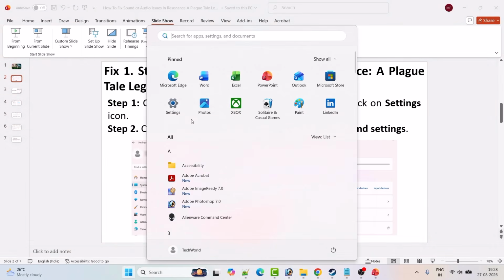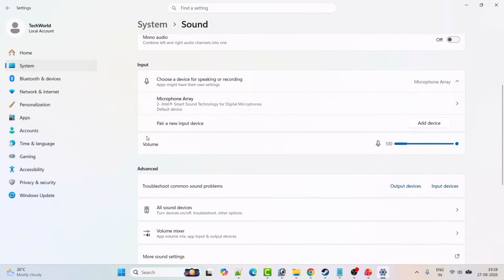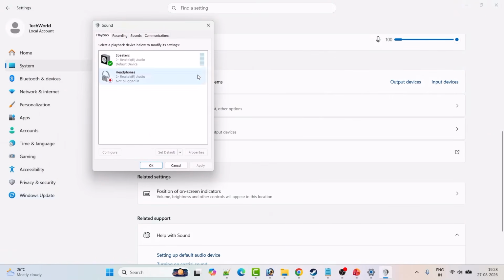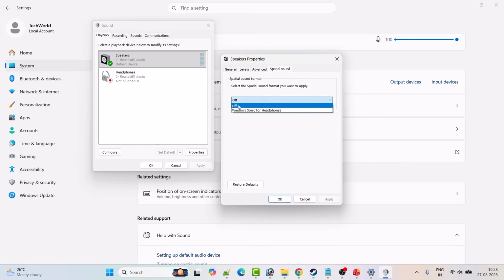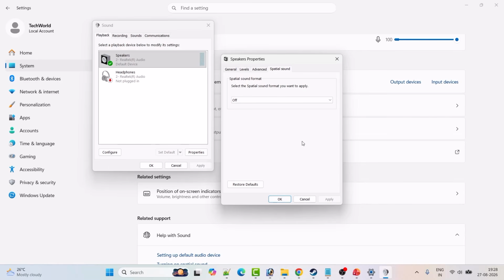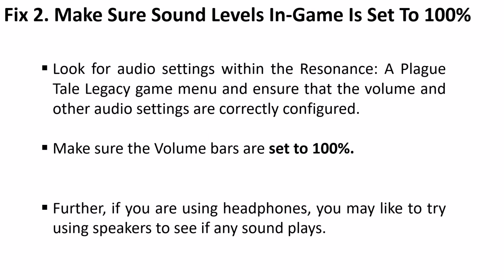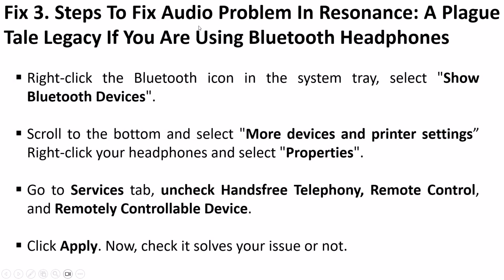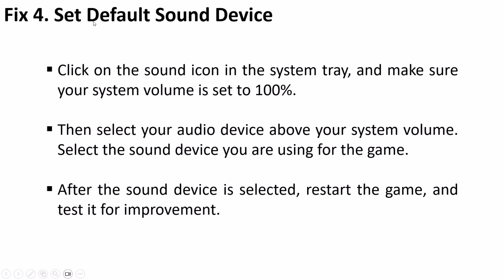Fix Sound or Audio Issues In Resonance: A Plague Tale Legacy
In This Video Guide, You Will Learn How To Fix Sound or Audio Not Working In Resonance: A Plague Tale Legacy. How To Fix The Sound Problem/Issue In Resonance: A Plague Tale Legacy. How to fix no sound bug in Resonance: A Plague Tale Legacy. Resonance: A Plague Tale Legacy: Fix Audio/Sound Not Working, Fix Crackling Muffled & Popping Audio in Resonance: A Plague Tale Legacy On PC,How to Fix No Sound/Audio in Resonance: A Plague Tale Legacy,Fix muffled Audio/Sound Issue With Resonance: A Plague Tale Legacy Game On PC,Fix Resonance: A Plague Tale Legacy choppy audio bug,Fix Resonance: A Plague Tale Legacy audio stutter,Fix Resonance: A Plague Tale Legacy Audio glitch.

I Hope any one of the fixes mentioned in the video would help you to solve Sound or Audio Issues In Resonance: A Plague Tale Legacy.